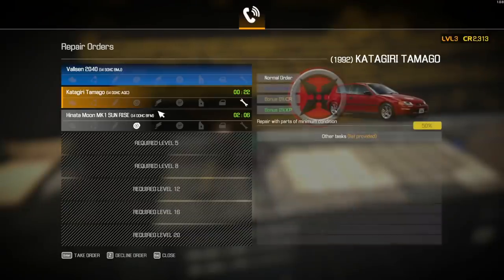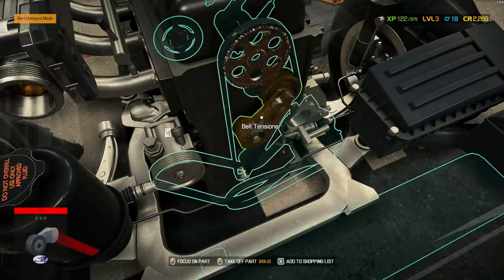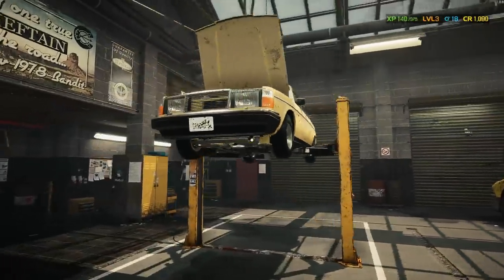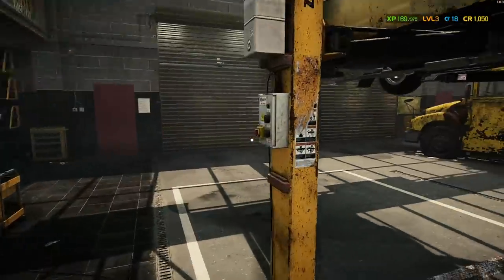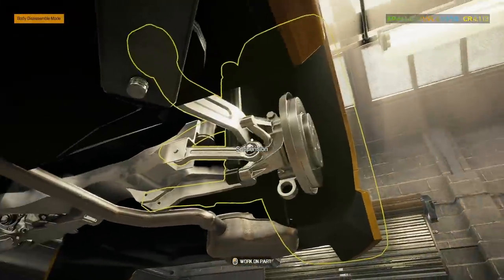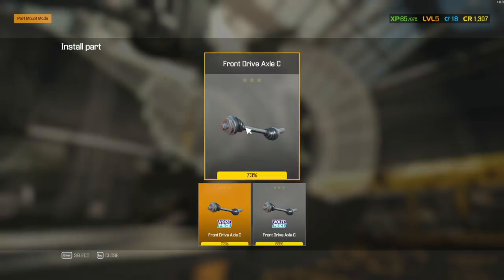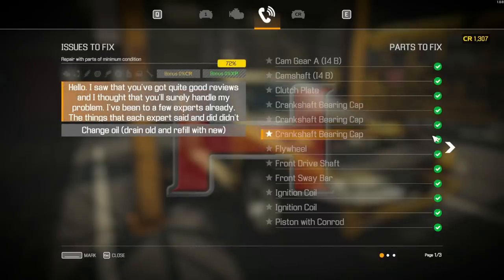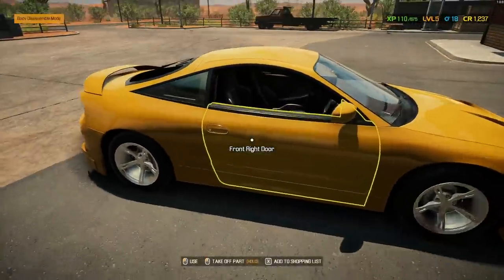"TOONZ' TUNE-UPZ" IS BACK IN BUSINESS! | Car Mechanic Simulator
@Dead Squirrel
@Bryce Games - Bryce McQuaid

Greensboro, NC
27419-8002